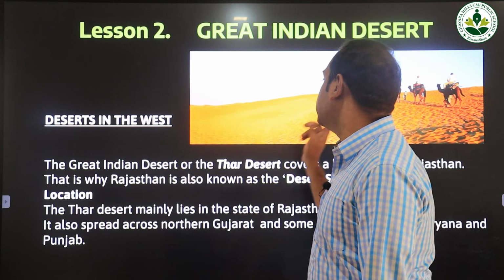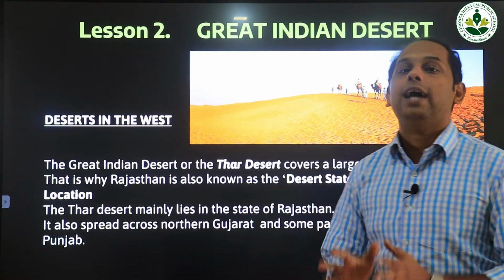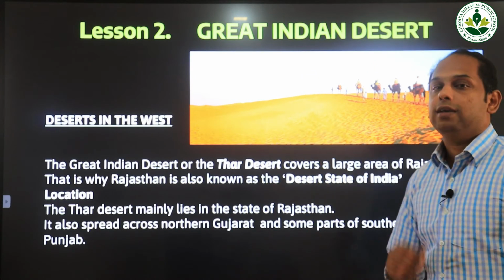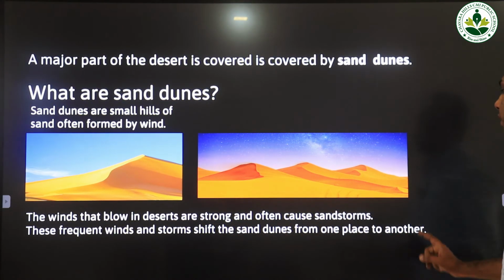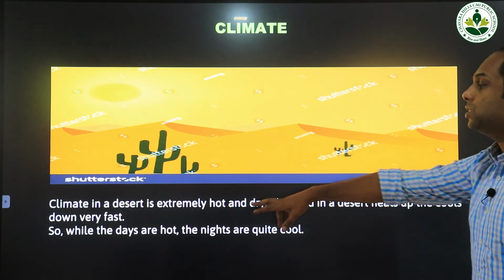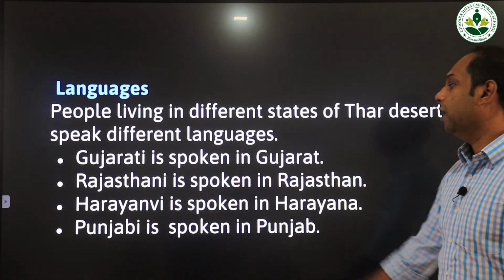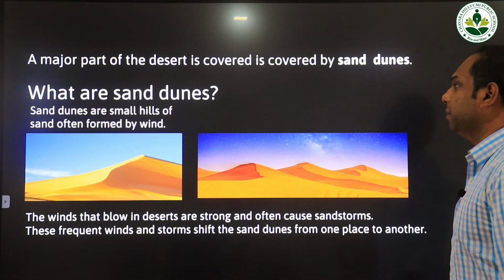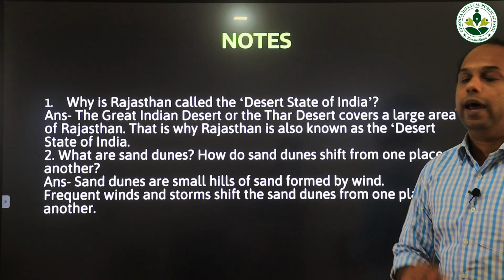4 ss 2 1